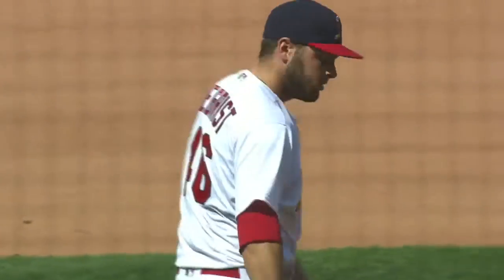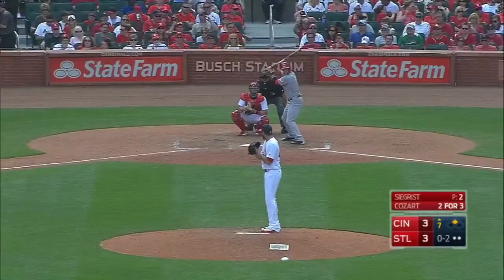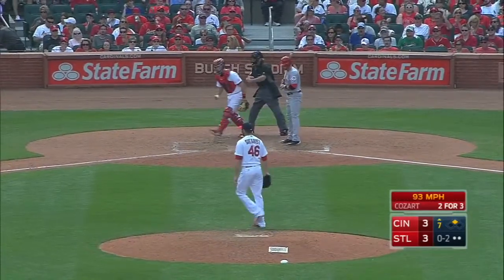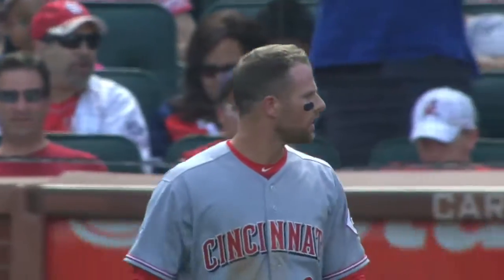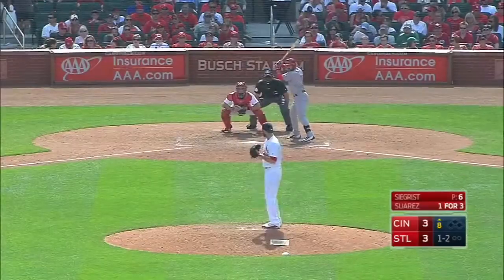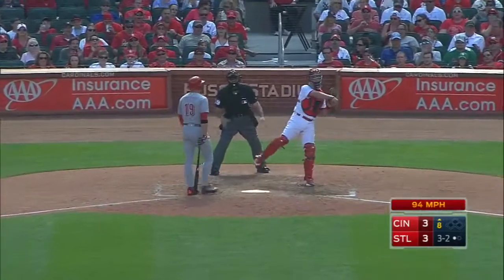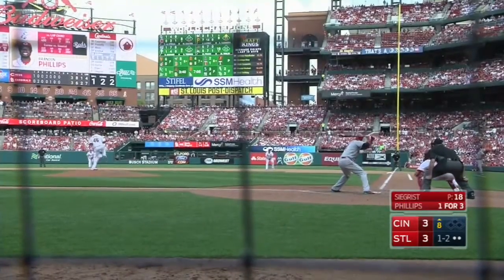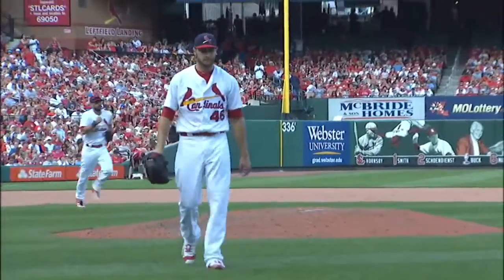CIN@STL: Siegrist strikes out three and gets the win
Kevin Siegrist struck out three batters and collected his second win of the season in 1 1/3 innings of relief work